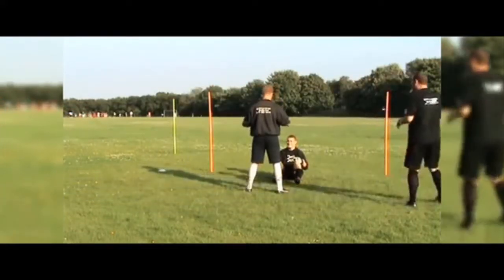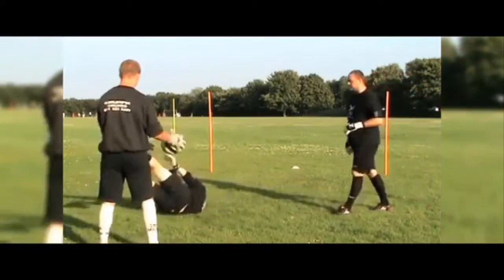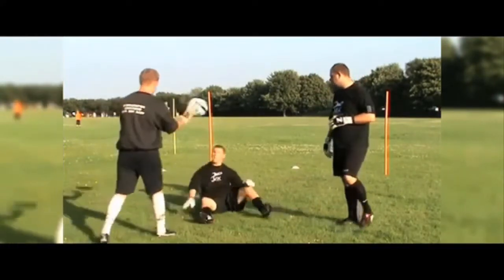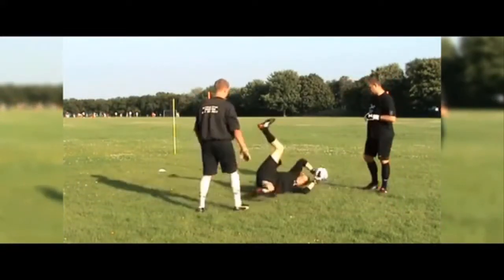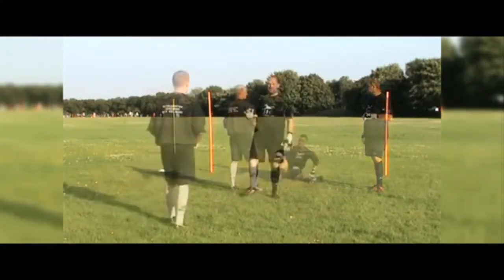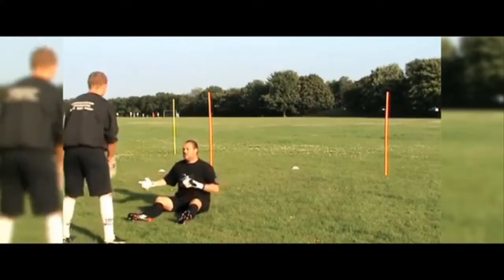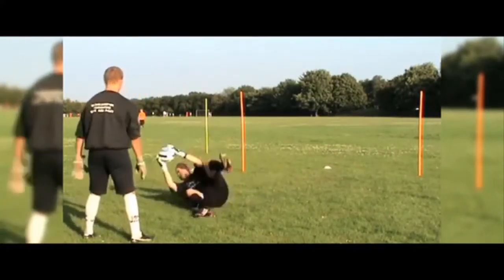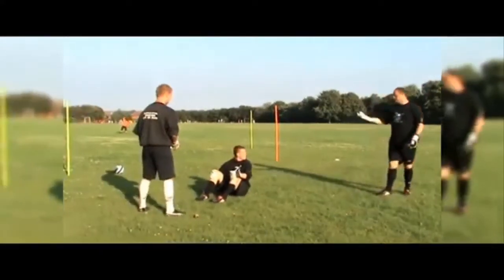Goalkeeper Training Masterclass - Video 1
is trusted bu OVER 50,000 goalkeepers, goalkeeper coaches and parents of goalkeeper worldwide, for our top specification gloves but at very fair prices.
► Just4keepers: The leading and largest gk schools globally.
J4K - PROUD TO BE DIFFERENT
Gloves Review Goalkeeper Gloves#j4k